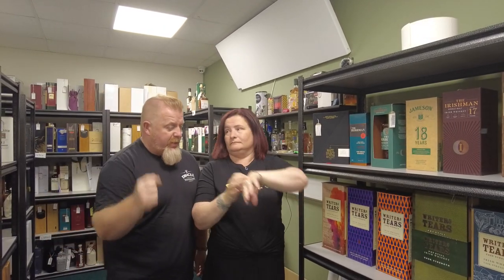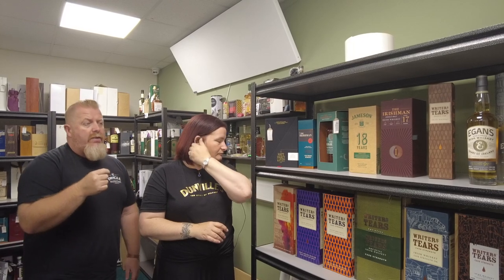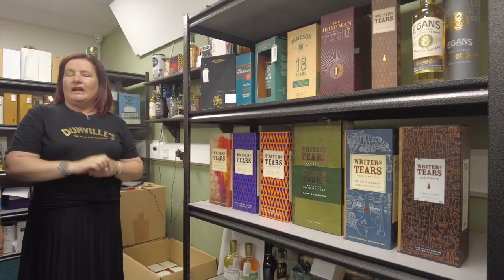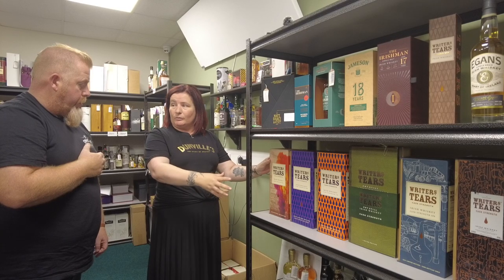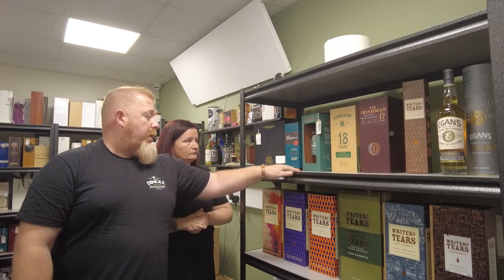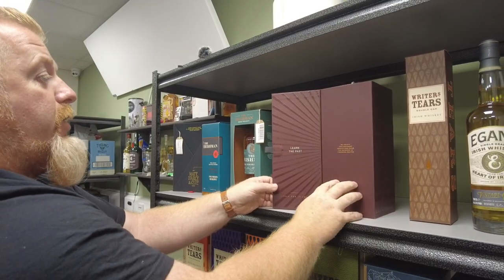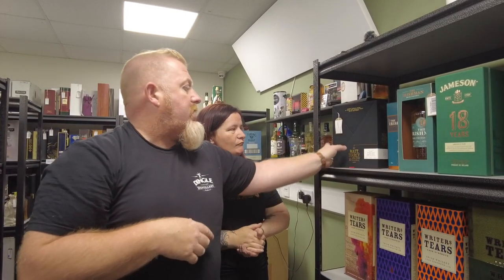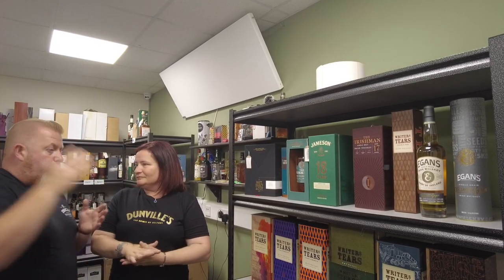Presentation is everything...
we look at some of the great innovations that have been mage in the outer packaging and presentation of your favourite bottles of Irish Whiskey. @walshwhiskey8836 have been leading the way with their Writer's Tears and the Irishman bottlings.
Which are your favourite looking bottles?